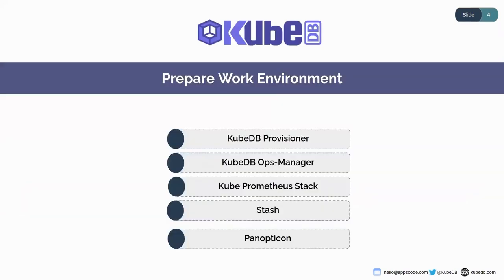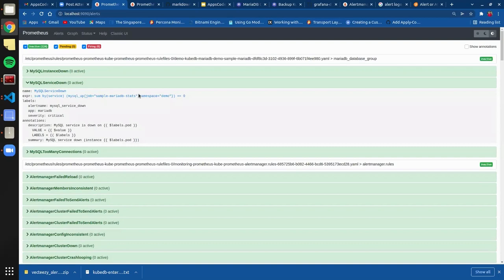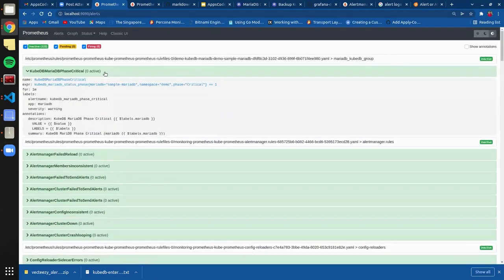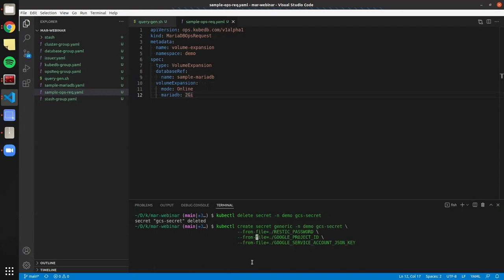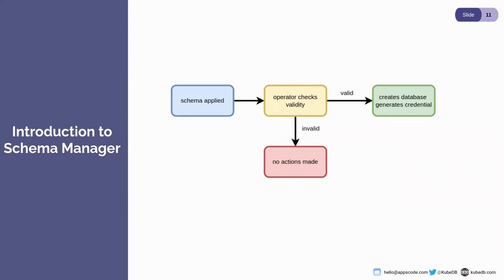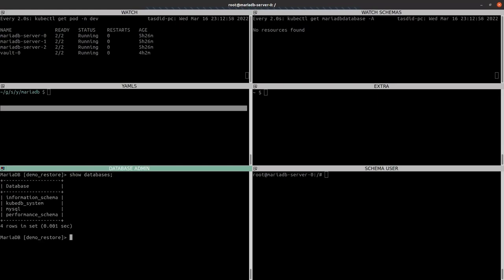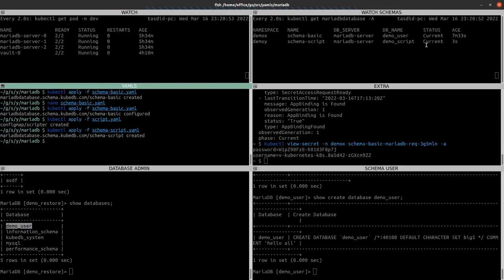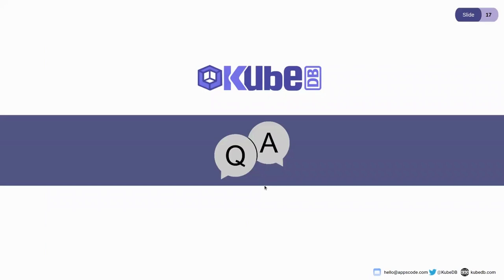MariaDB Alerting and Multi-Tenancy Support by KubeDB | Run Production-Grade Databases on Kubernetes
We are now supporting alerts and schema manager for KubeDB provisioned MariaDB.
KubeDB provides alerts based on different database parameters like services, connections, bandwidth, replication latency, and QPS. It also generates alerts based on KubeDB custom resources like MariaDB and MariaDBOpsRequest. If you are using stash, KubeDB is supporting alerts for Stash Backup and Restore.

Our other exciting MariaDB feature is Schema manager which supports multi-tenancy in KubeDB. It provides logical separation for each user in the database, allows them to initialize the database with a .sql file or restore a snapshot.
In this webinar, we talked about these two newly added MariaDB features.

Here are some keynotes of the webinar:

MariaDB Alerts
    -Database Server Alerts
    -Galera Clustering Alerts
    -Custom Resource Alerts (MariaDB, MariaDBOpsRequest)
    -Stash Alerts
MariaDB Schema Manager
    -Create Database Schema
    -User Management using vault
    -Initialize database from a volume source
    -Restore database using stash

KubeDB simplifies Provision, Upgrade, Scaling, Volume Expansion, Monitor, Backup, Restore for various Databases in Kubernetes on any Public & Private Cloud

▬▬▬▬▬▬▬▬ Useful Links 🛠   ▬▬▬▬▬▬▬

▬▬▬▬▬▬▬▬ Connect 👋   ▬▬▬▬▬▬▬▬▬